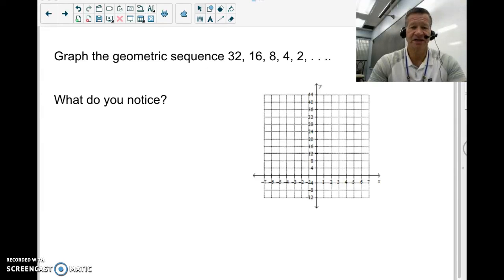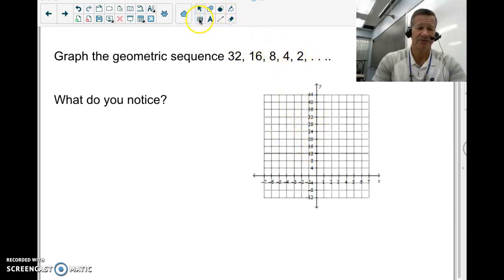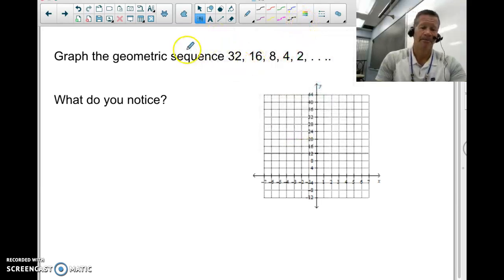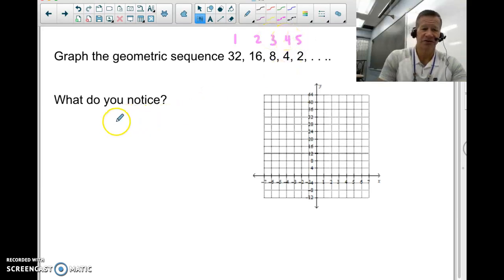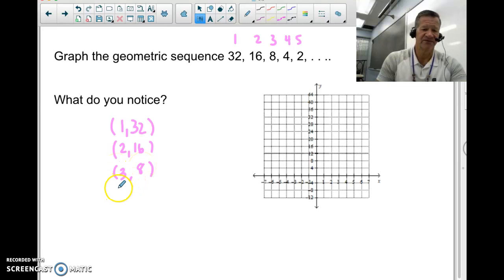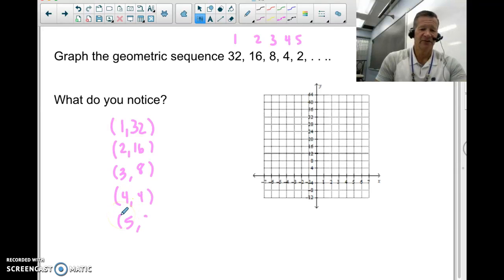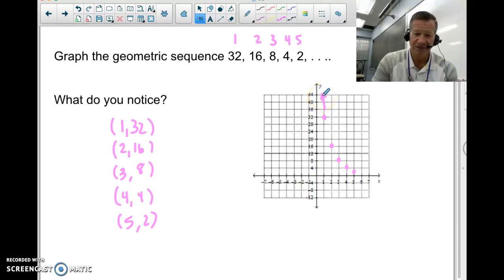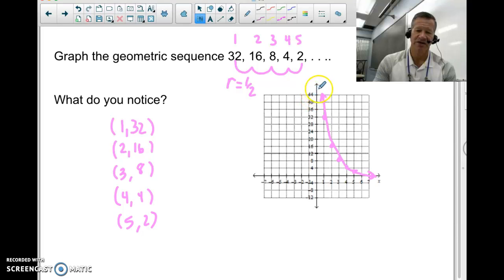6.5 Example 3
Graph a geometric sequence in the coordinate plane.